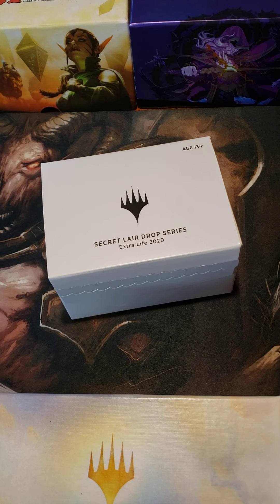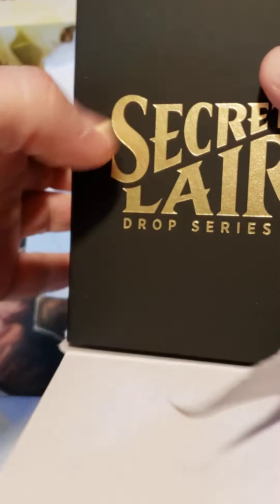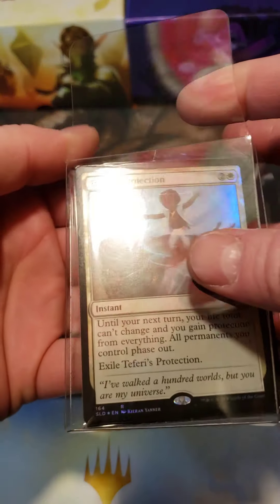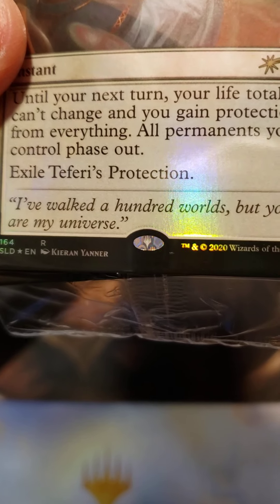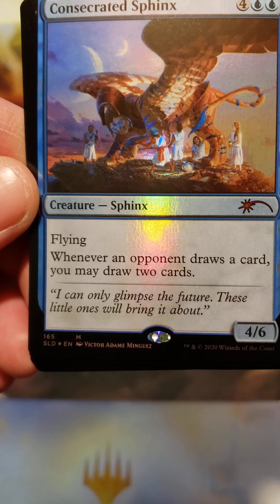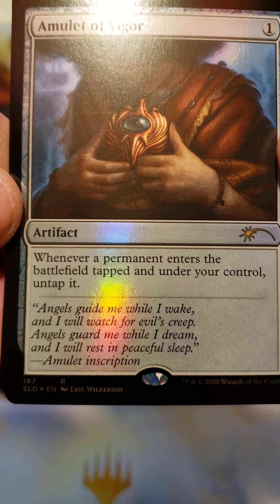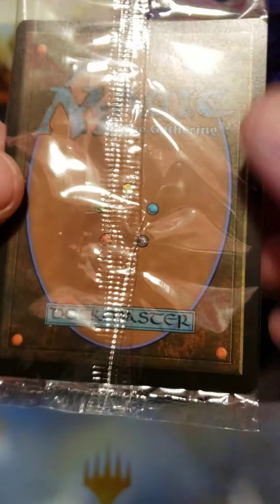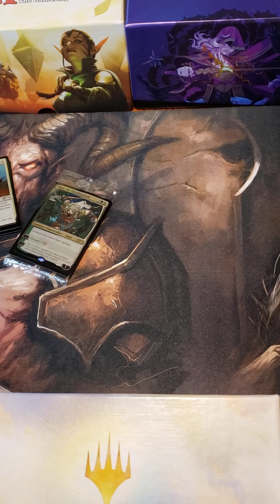Secret Lair Drop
Product opening